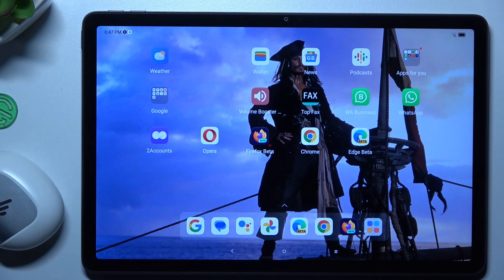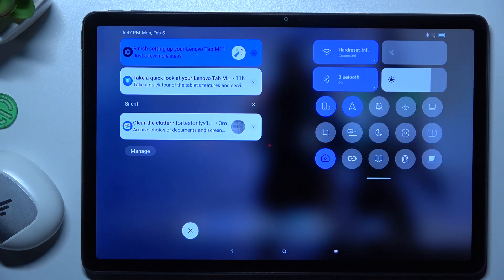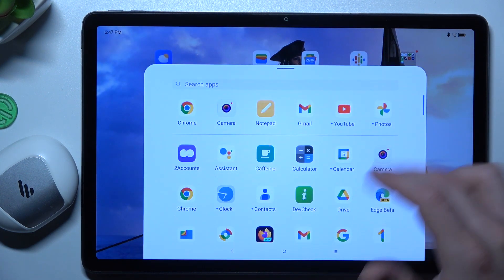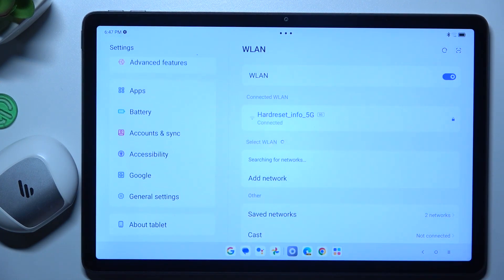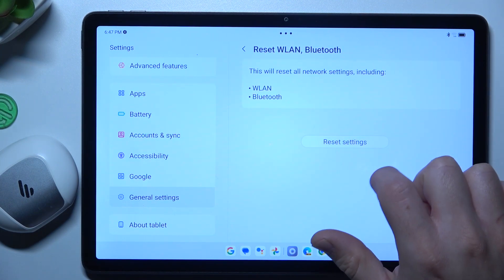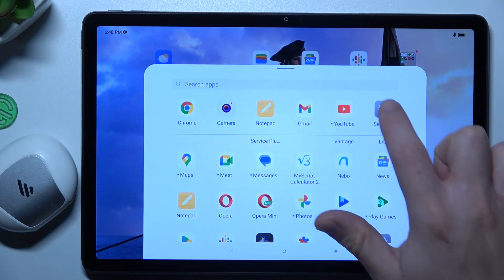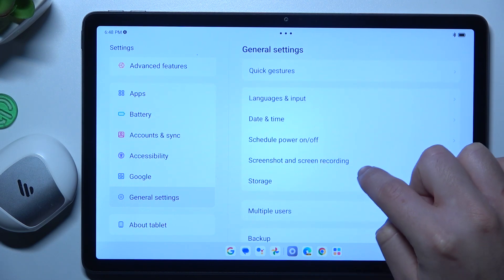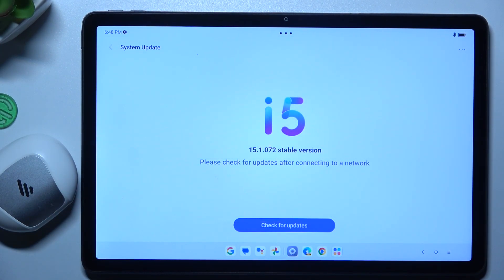How to Troubleshoot Bluetooth Connectivity Issues on LENOVO Tab M11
Struggling with Bluetooth connectivity on your LENOVO Tab M11? Watch our troubleshooting guide to resolve those pesky issues. From failed pairings to intermittent connections, we cover common problems and their solutions step by step. Learn how to reset Bluetooth settings, update drivers, and troubleshoot hardware problems. Get your LENOVO Tab M11 connected seamlessly with our expert tips!

How to fix Bluetooth pairing problems on LENOVO Tab M11? How to correctly set up Bluetooth connection on LENOVO Tab M11? How to connect Bluetooth headphones to LENOVO Tab M11? How to pair wireless earbuds with LENOVO Tab M11?